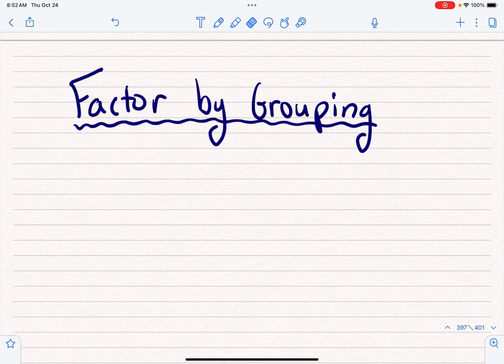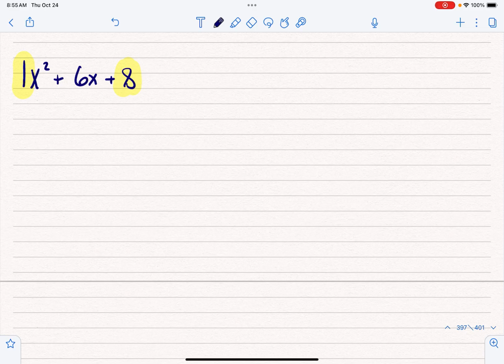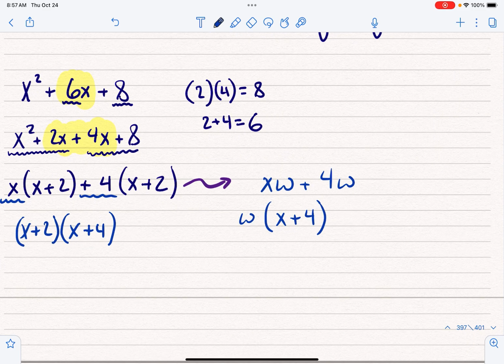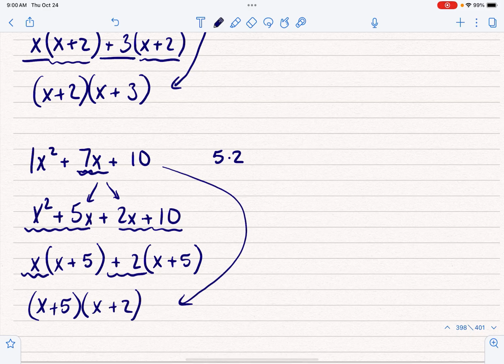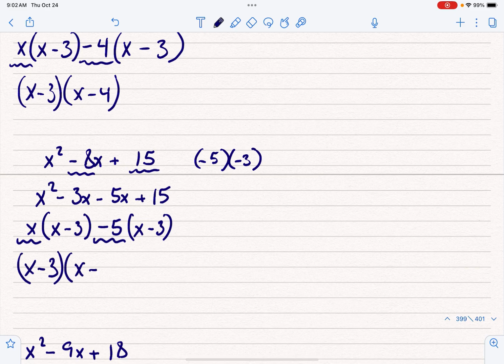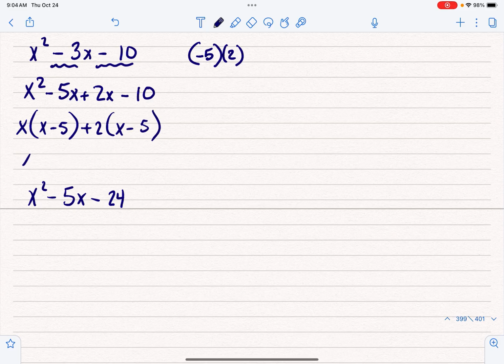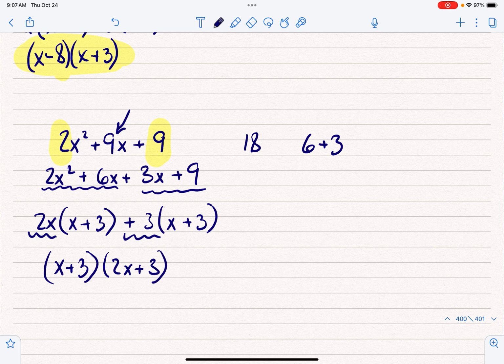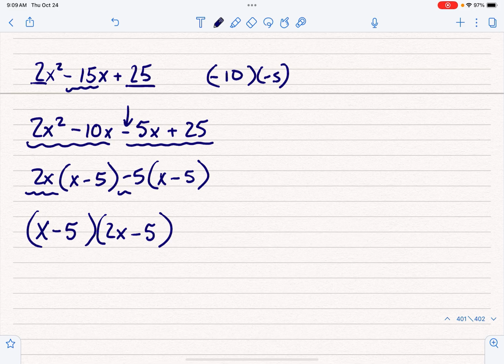Factor by Grouping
In this video I explain factor by grouping to factor trinomial quadratics.